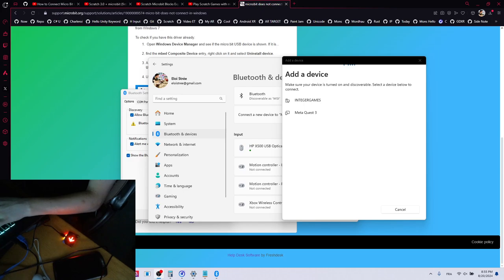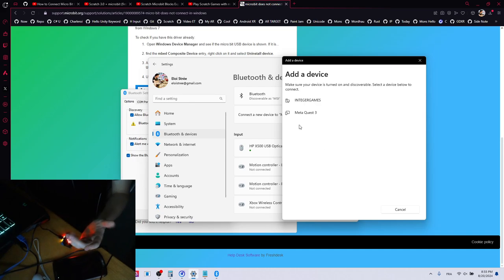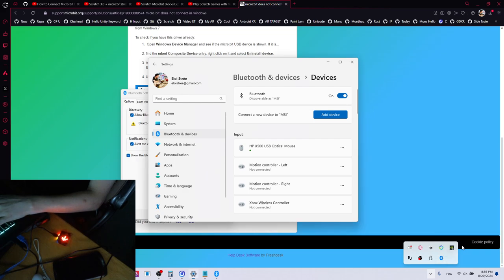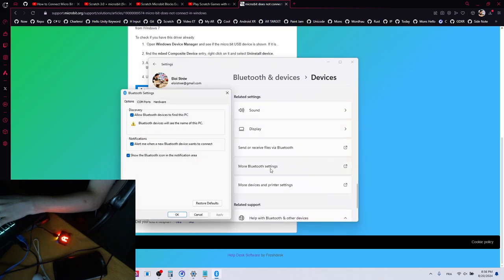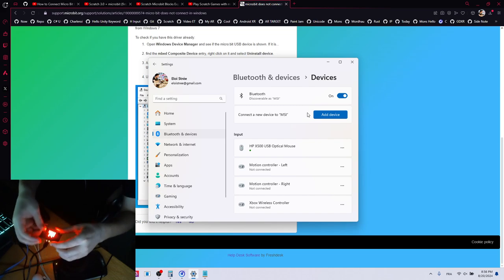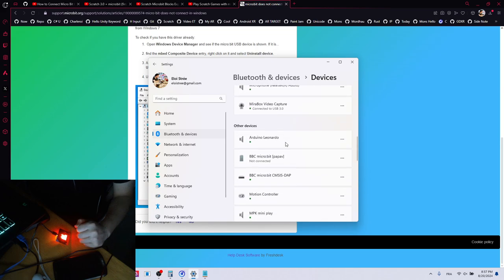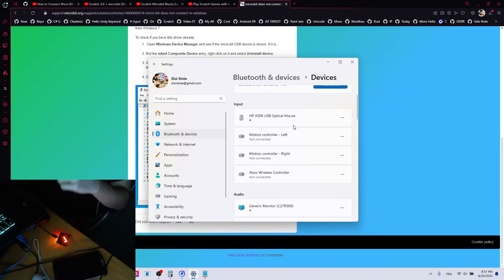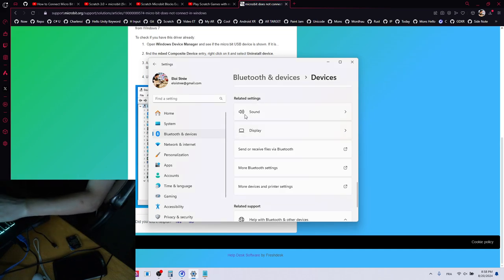EN: Micro:bit not discovered by bluetooth Window 11 ?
If it can help someone.